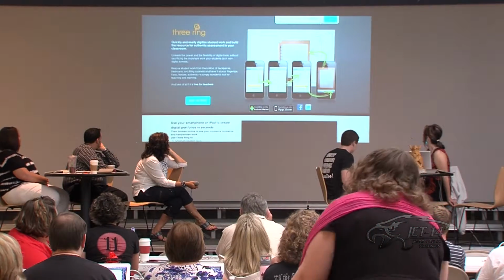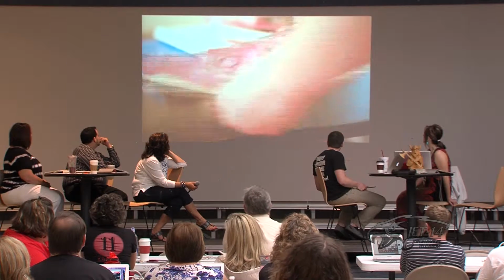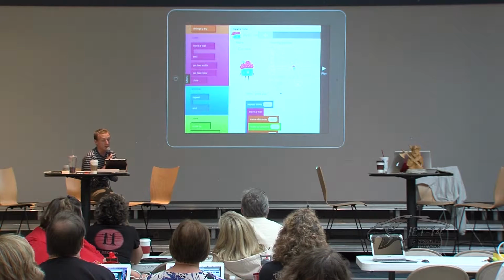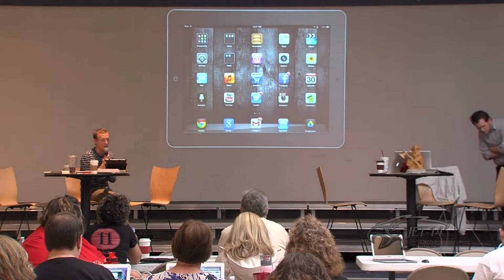iPad Apps Shootout 7